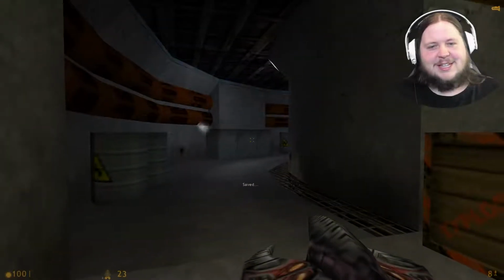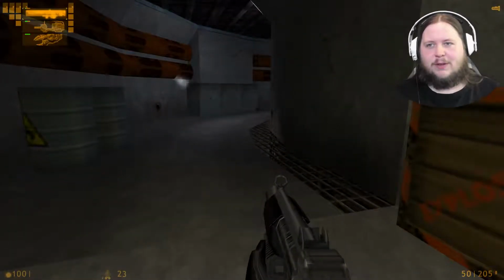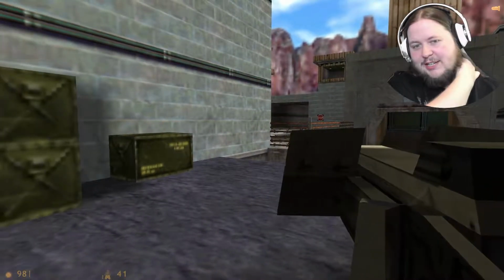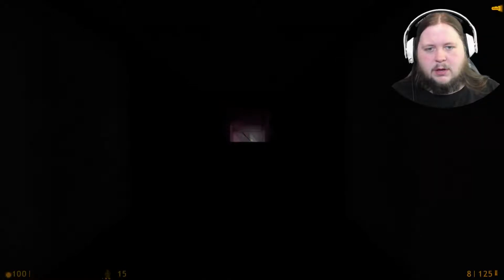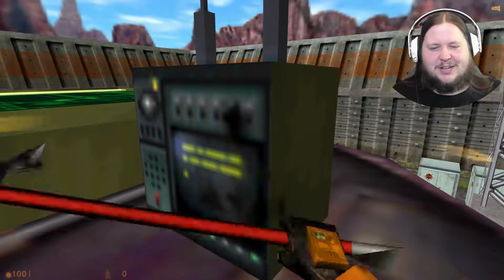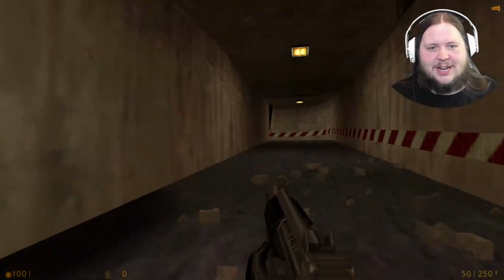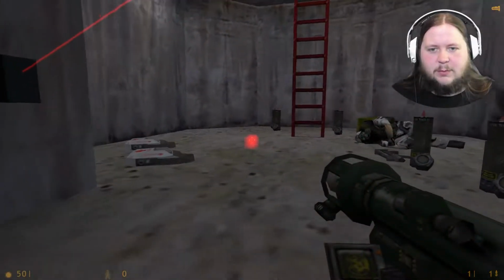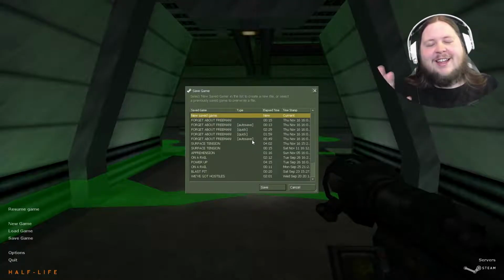All Out War! - Half-Life - Episode 09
We run while the Aliens and Military fight it out in Half-Life!
In the video today, we hide from alien and military airstrikes, explode a man unexpectedly, and use the airstrikes back on them!